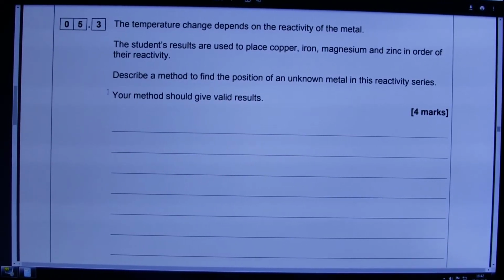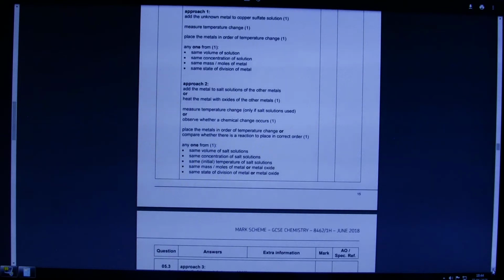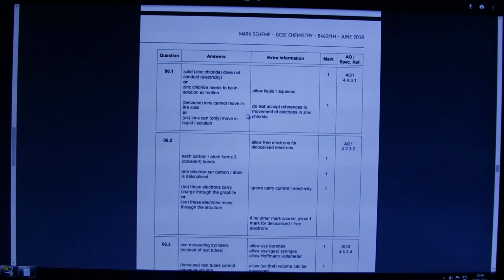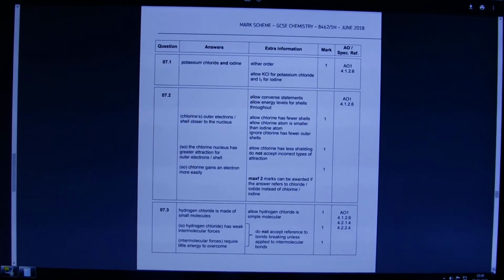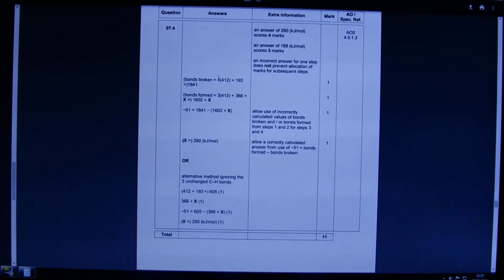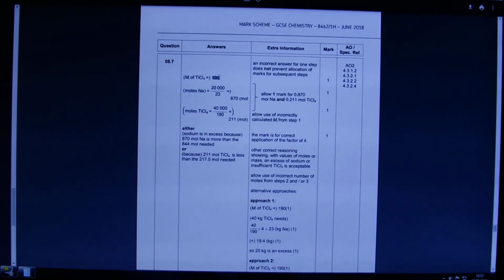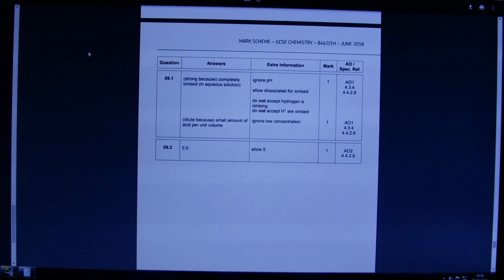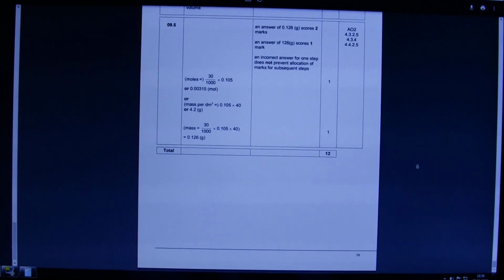Looking at a GCSE Chemisty paper part 4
Part 3.5, maybe, as it's only half as long as the other parts.